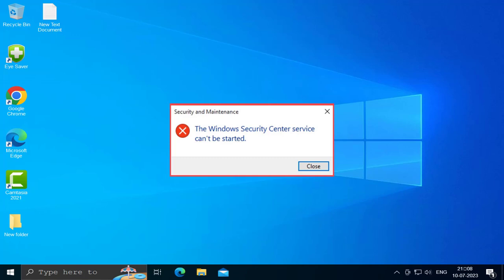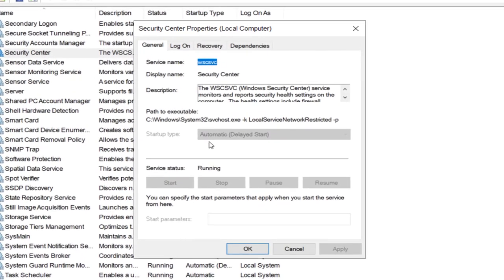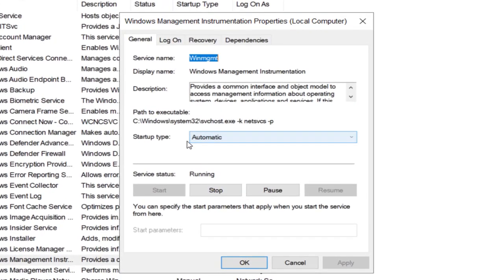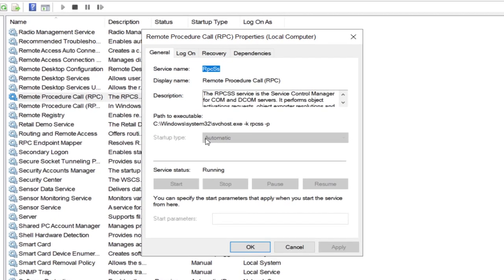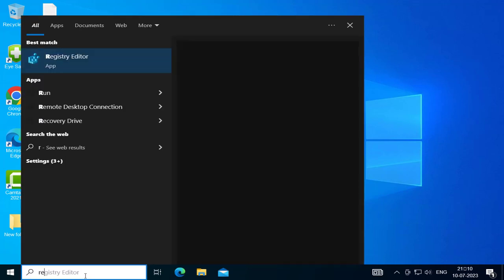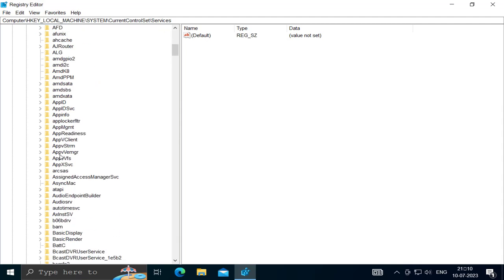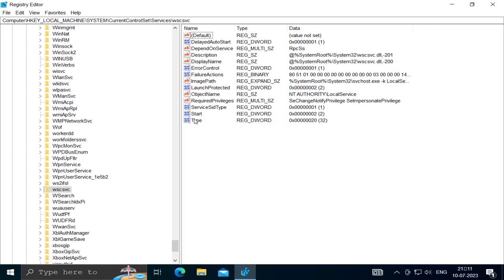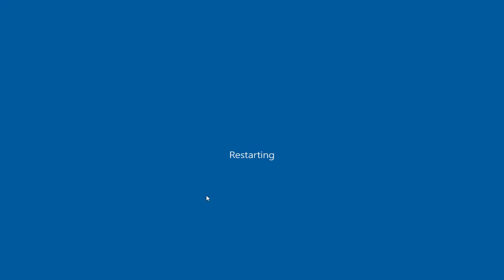How To Fix Windows Security Center Service Can't Be Started in Windows 10 (100% Working Solution)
How To Fix Windows Security Center Service Can't Be Started in Windows 10

In This Video :
Windows Security Center Service Can't Be Started Error